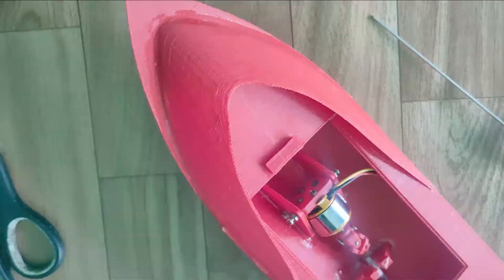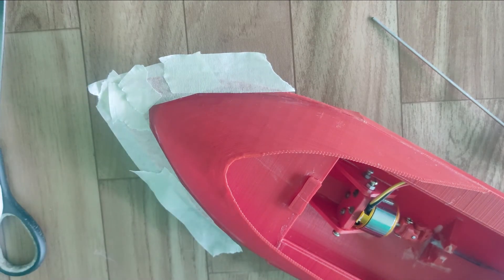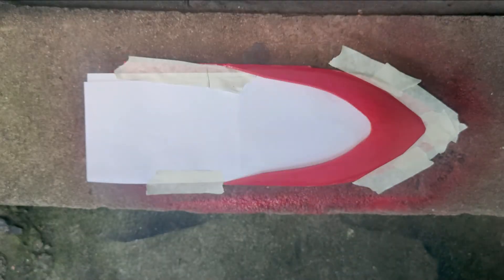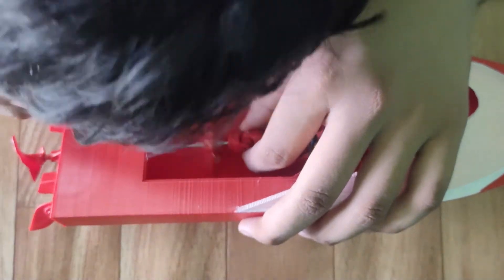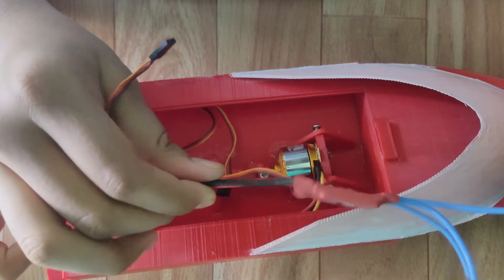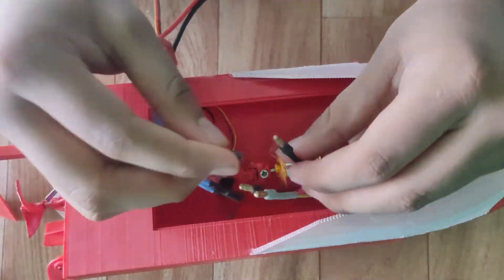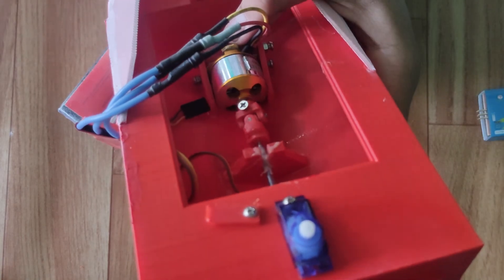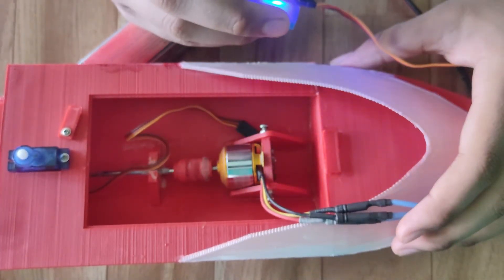HOW TO BUILD RC BOAT | PART 2-WIREING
Home made RC boat builds with 1000kv brushless motor powered by 3s lithium battery

1:10 -Wireing
4:20-Testing
Parts used in this build:

1000kv brushless motor and simonk 30 amp ESC

servo motor

Flysky ct6b transmitter and receiver
MY 3D printer
1) Anet et4
2)Anet A8